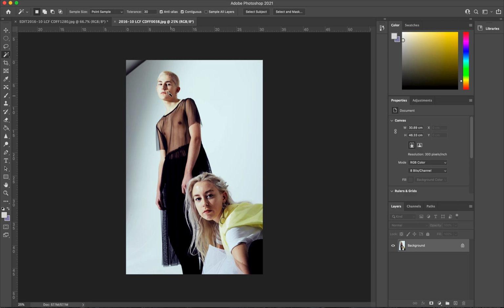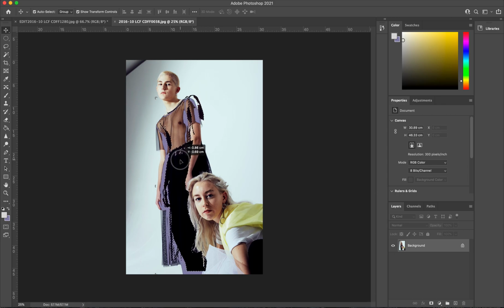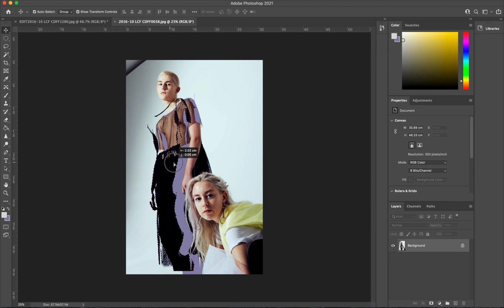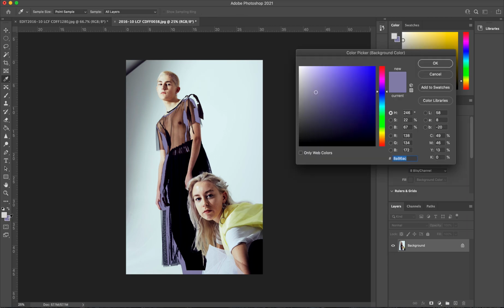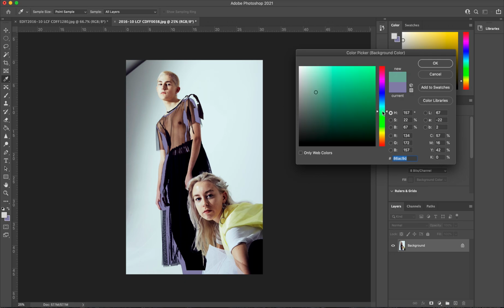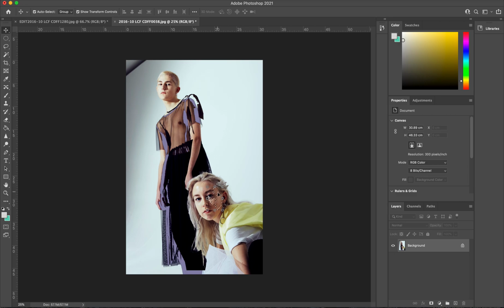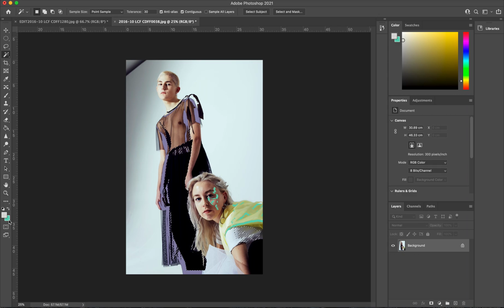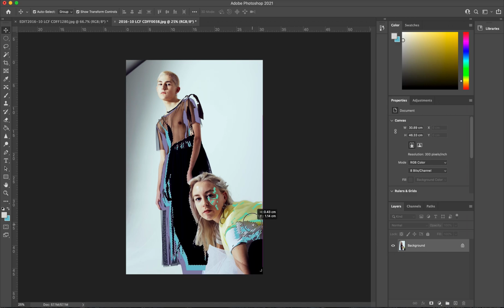Using the Magic Wand tool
Using the Magic Wand tool to intentionally glitch your images making them more abstract and experimental.